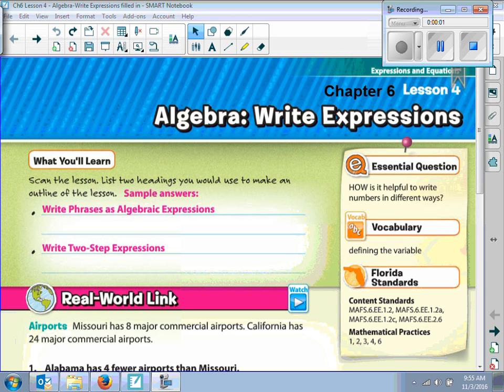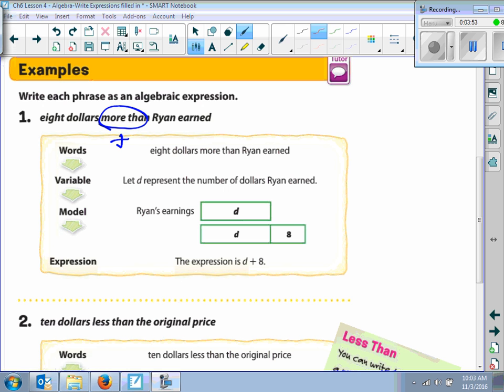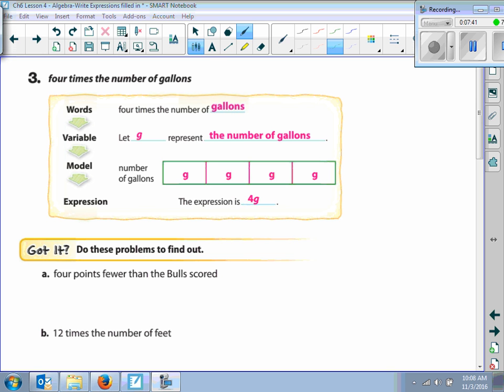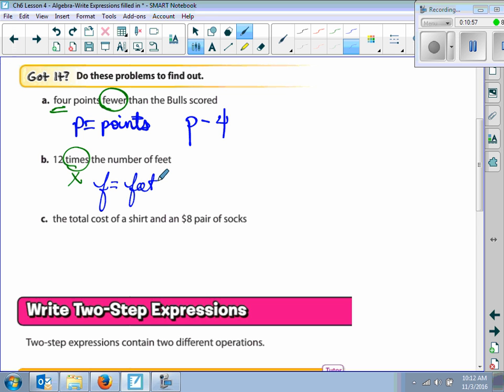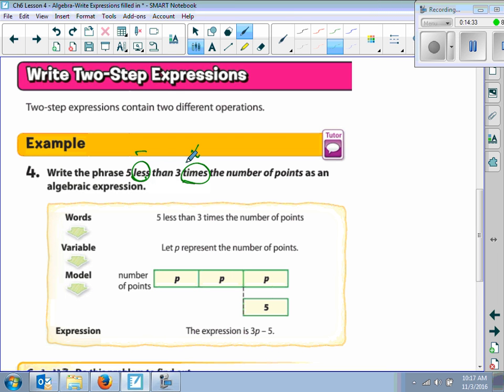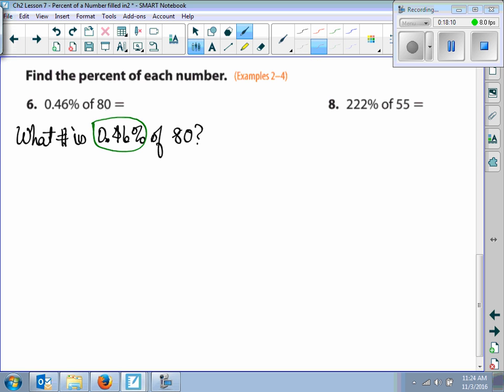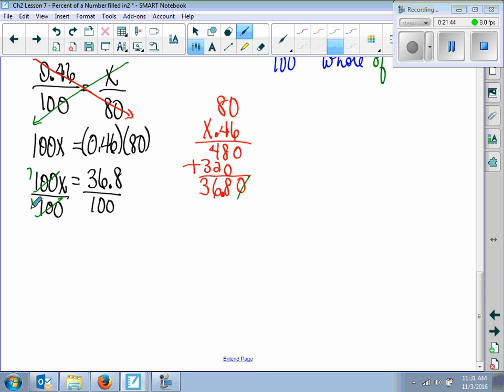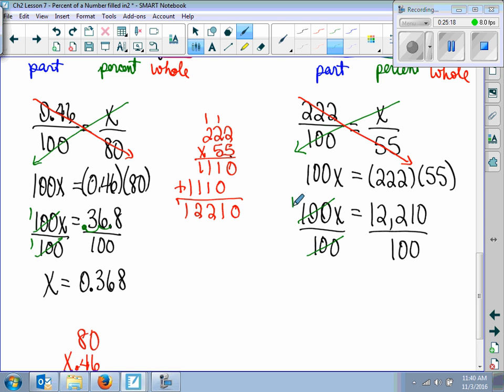Ch2 Lesson 7 Percent Proportion using Cross Multiplication P2 AND Ch6L4 Oops video lecture